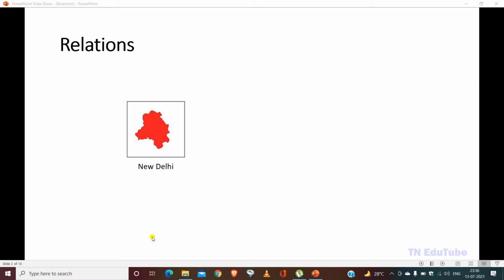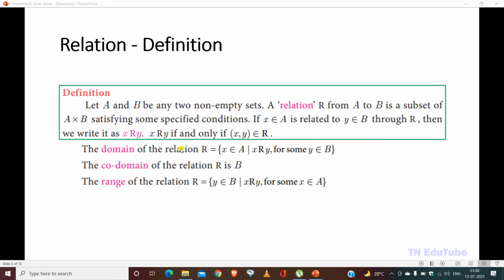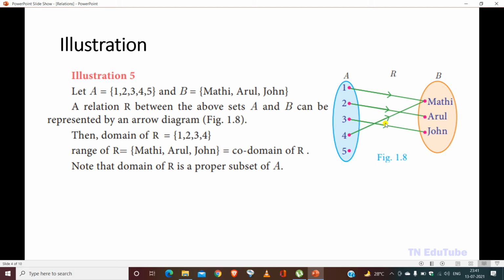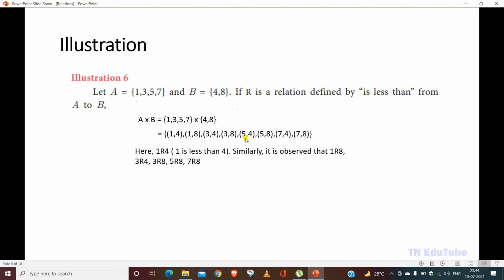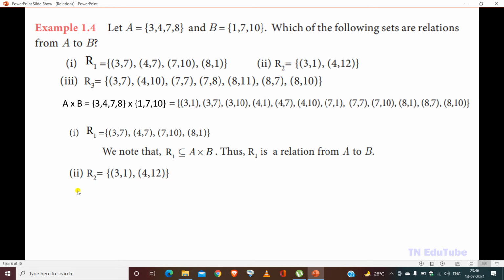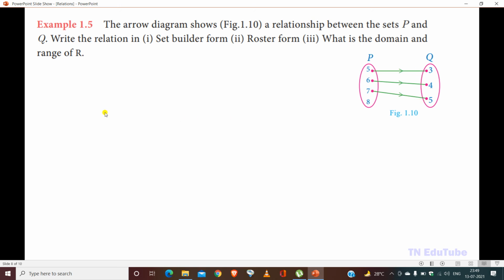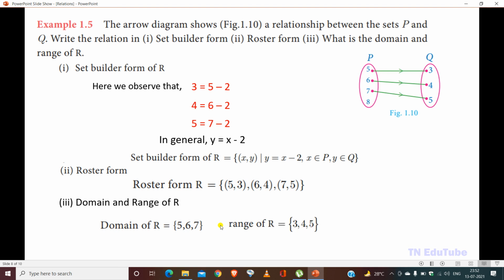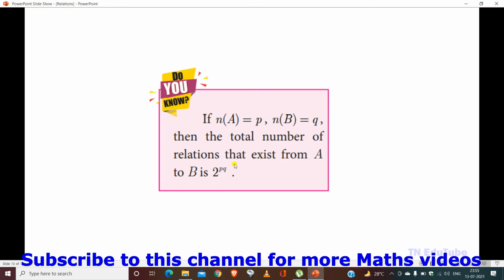Relations with Example problems | Relations and Functions | Samacheer 10th Maths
Relations with Examples| Relations and Functions | Samacheer 10th Maths

Tamil Nadu State board Samacheer Maths | Relations and Functions - Concept of Relations with Example problems explained

In this video, we are giving a lecture on Relations. Real life examples of Relations are explored. We briefly look into definition of Relations.
Then a basic introduction to example problems of Relations. We also look into special cases and properties of Relations

samacheer 10th maths,relations,relations and functions,samacheer kalvi 10th maths,samacheer,
relation examples,examples,problems,example problems,english medium maths